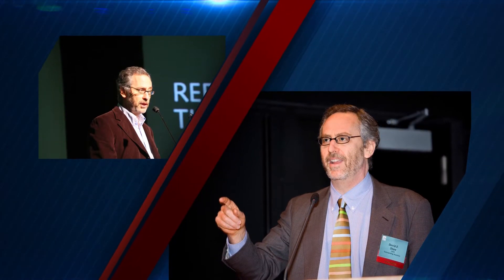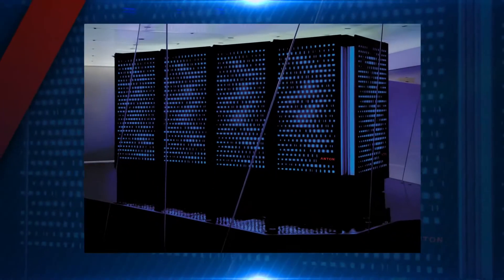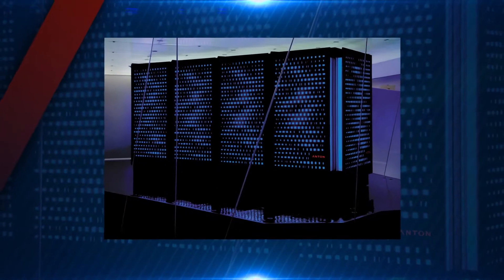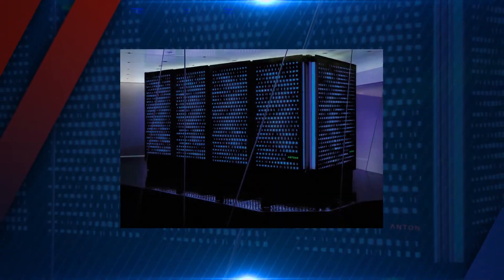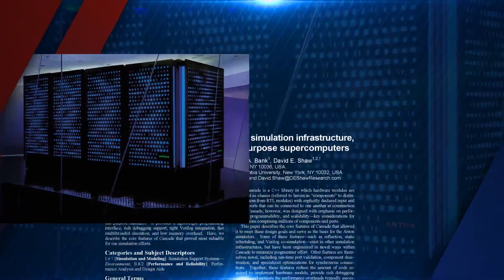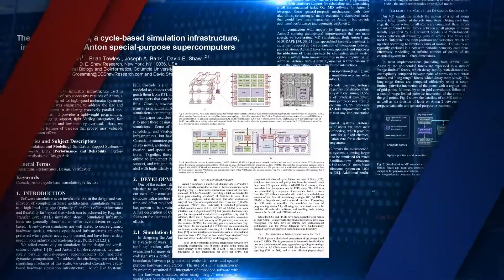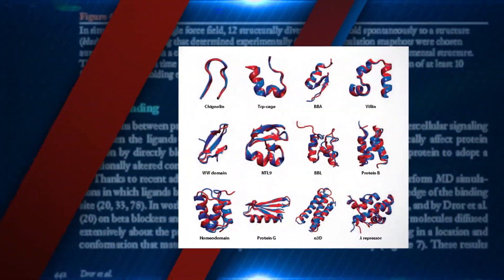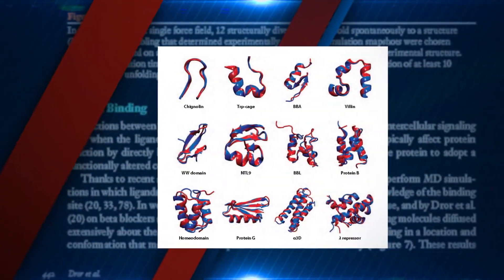David Shaw, winner of 2018 IEEE Computer Society Seymour Cray Computer Engineering Award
Dr. David Shaw receives the 2018 Computer Society Seymour Cray Computer Engineering Award for the design of special-purpose supercomputers for biomolecular simulations. His lab is currently involve in the development of new algorithms and machine architecture for high-speed biomolecular simulations.